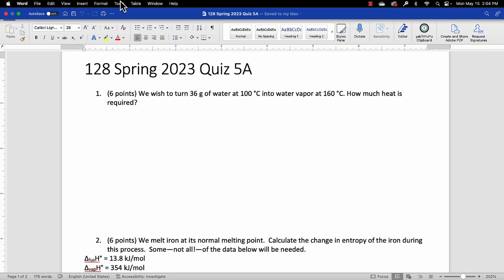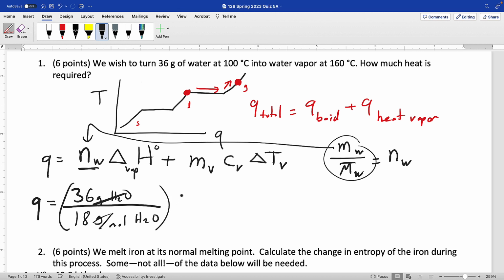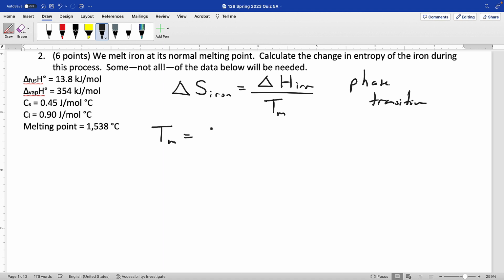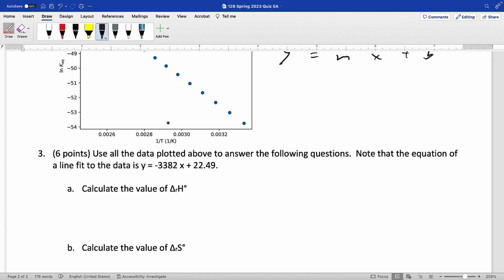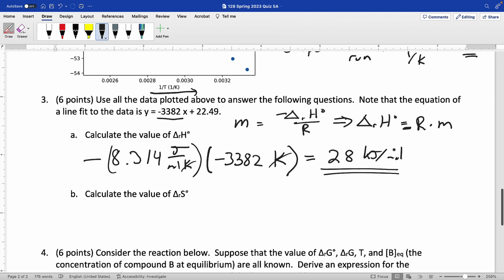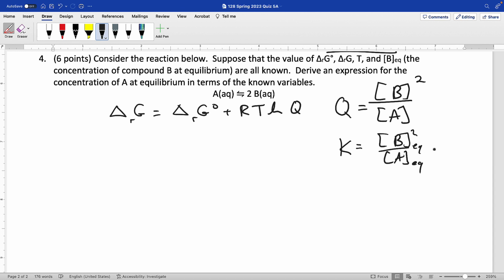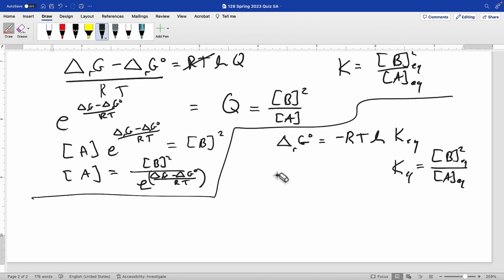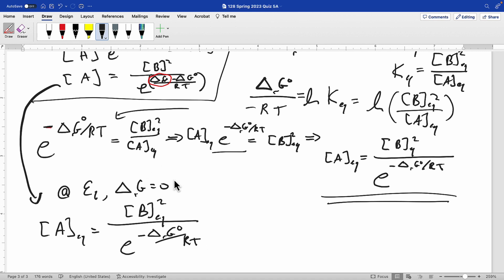quiz 5 128 2023